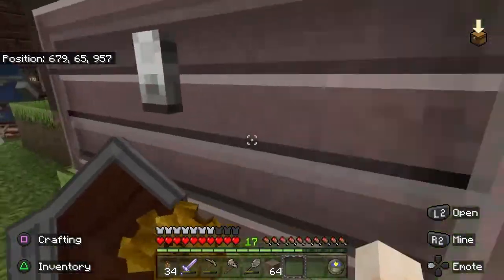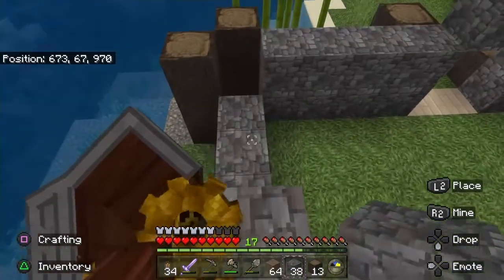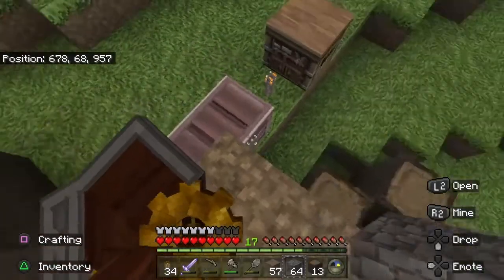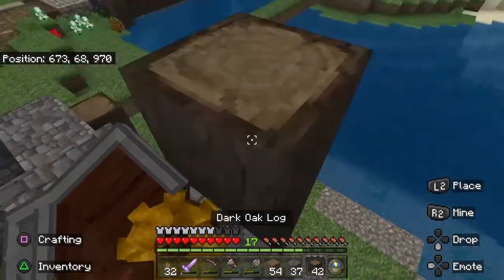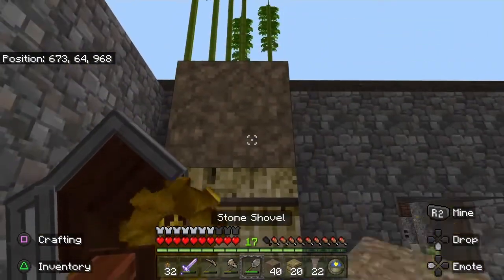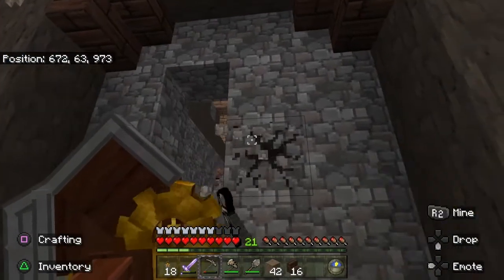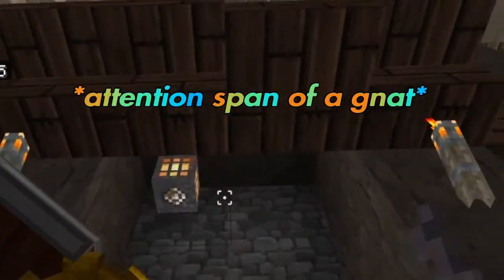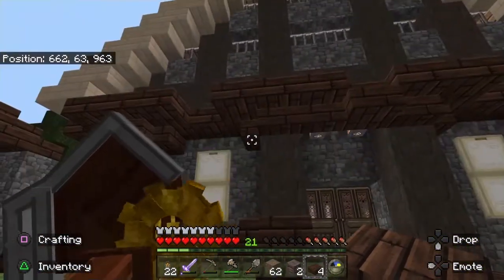Minecraft Survival Megalopolis | We need a grain drying barn to go with the watermill | ep25 | PS4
What’s up, gamers? I made a grain drying barn near the watermill. It doesn’t quite look like it did in my head, but I think it works for a first build. What do you think?

Please leave design suggestions in the comments for future builds!

Come for the bad gaming, stay for the corny jokes.

Welcome!

Music from ShareFactory